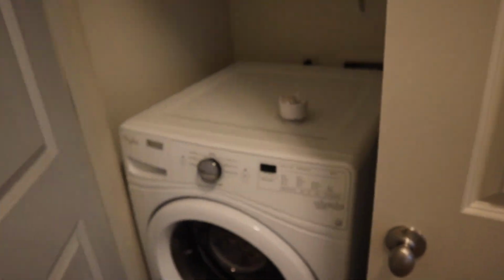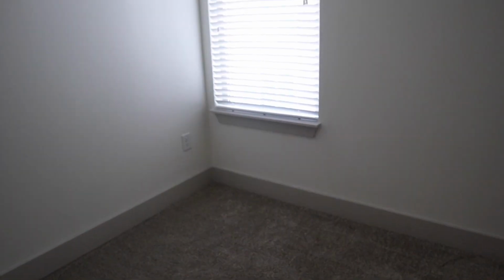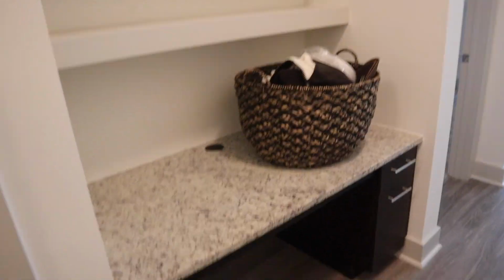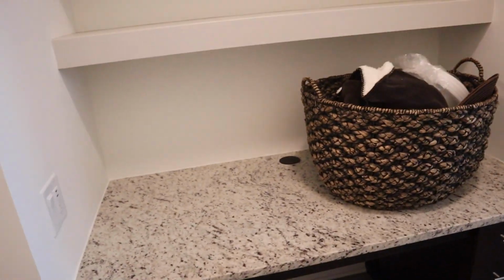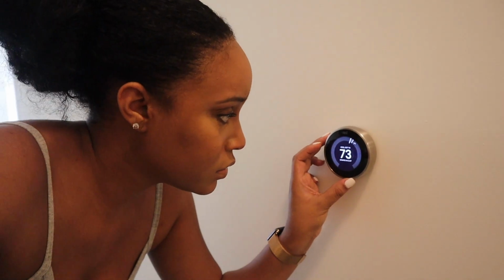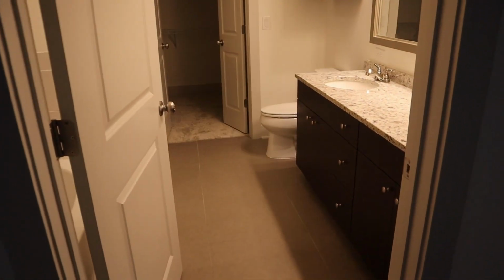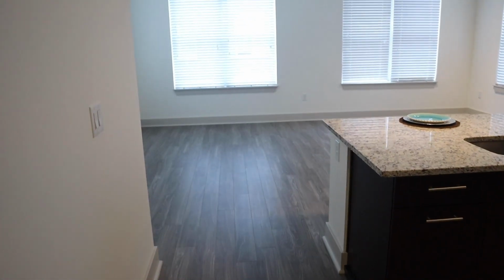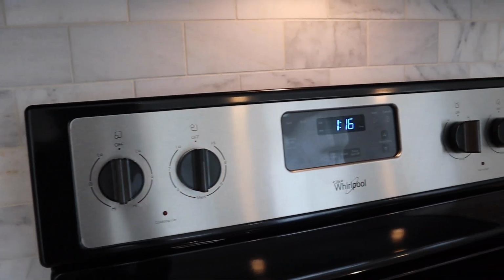Empty Apartment Tour Atlanta - Atlanta Apartment Tour | Avia LeVon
Hey everyone! WE MOVED! I wanted to give you all an empty apartment tour of our two bedroom/two bathroom apartment in Atlanta.  We are absolute in love with the new space and can't wait to share it with you all once our now empty apartment is decorated!

// Philippians 4:13